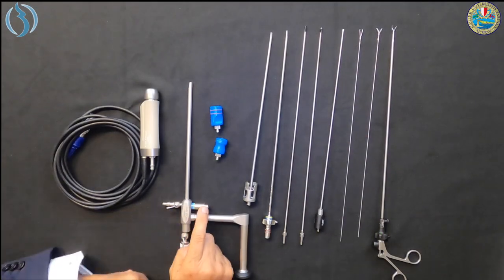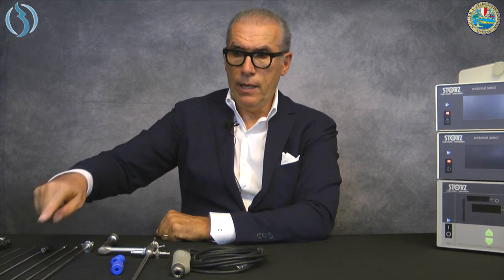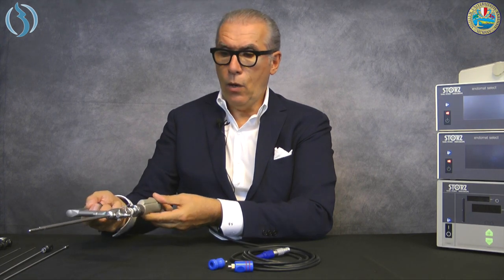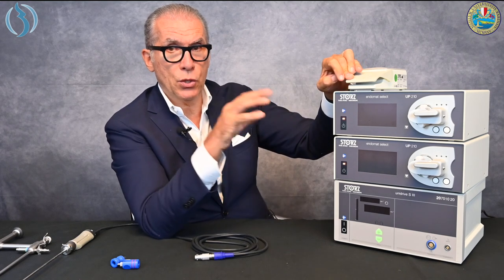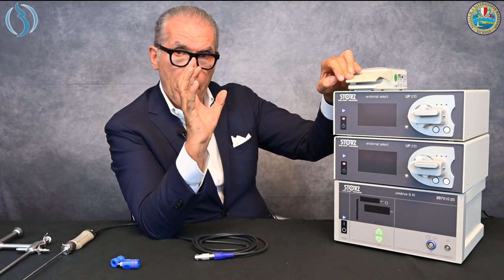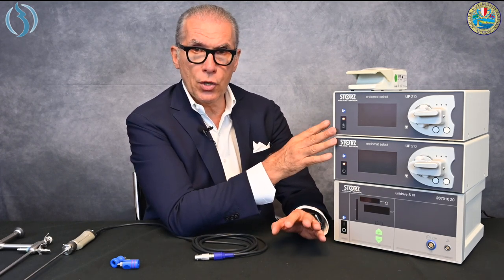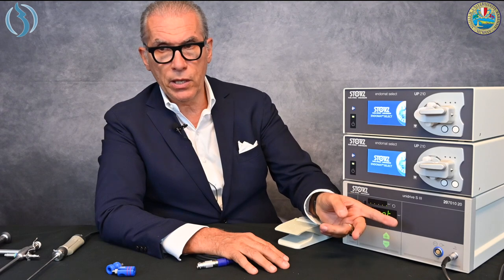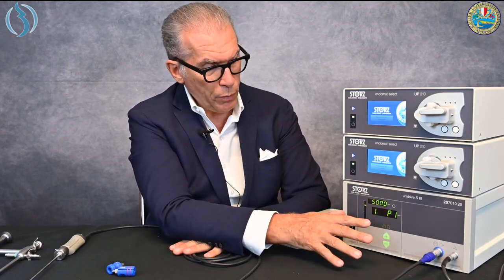"Get familiar with....": the IBS (Intrauterine Bigatti Shaver) (ENG)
A new video of the series "Get familiar with..." dedicate to the new IBS (intrauterine Bigatti Shaver), the small diameter version of the famous device